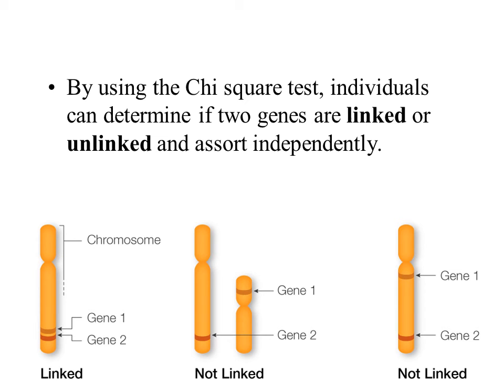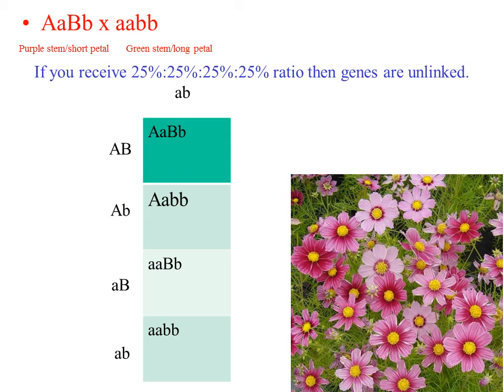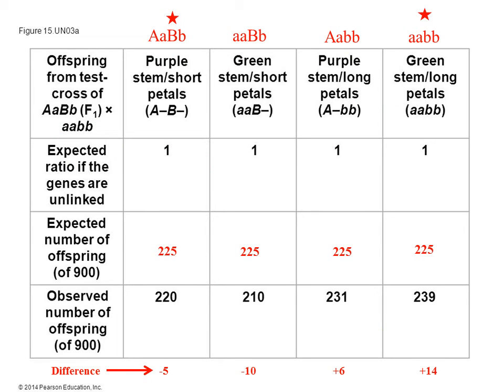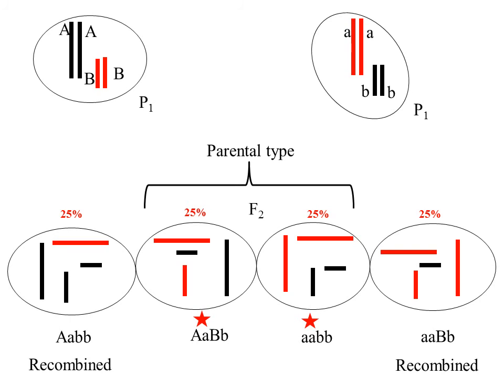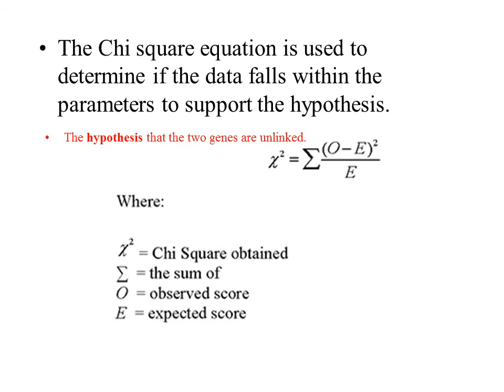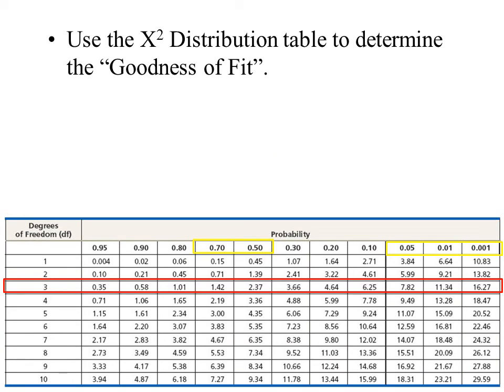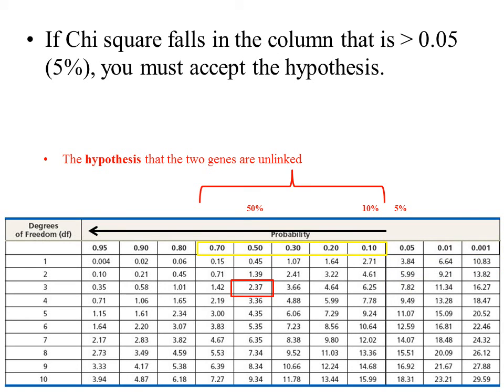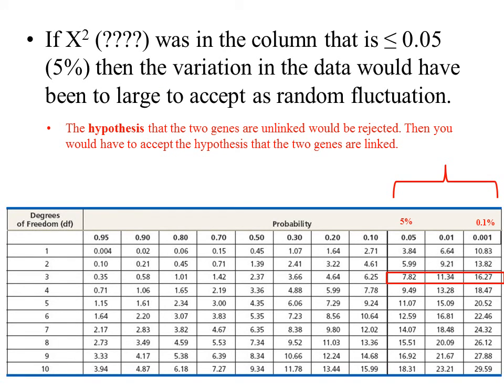(2018) Biology 15d Morgan example 22